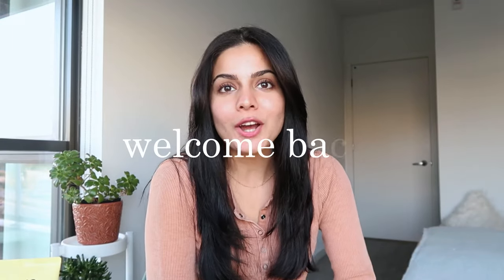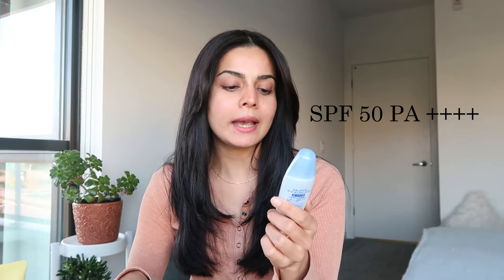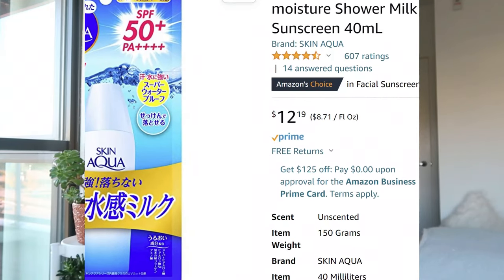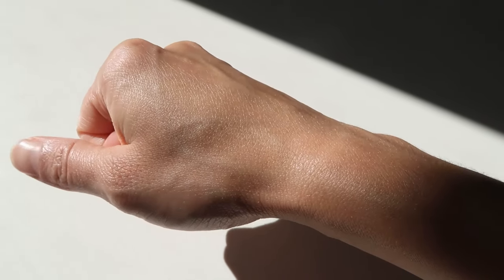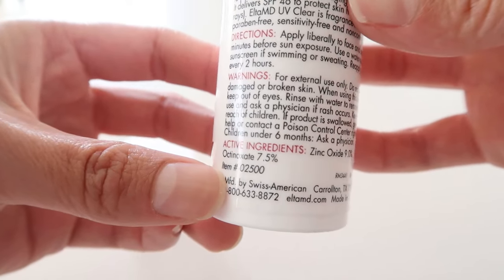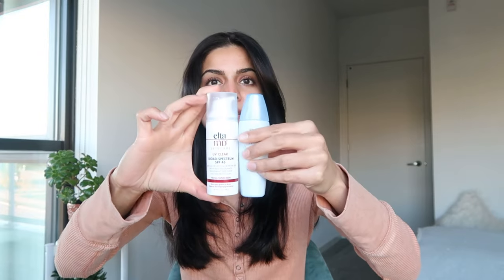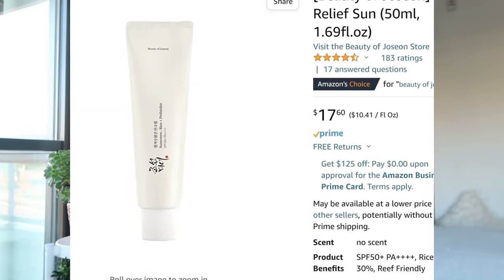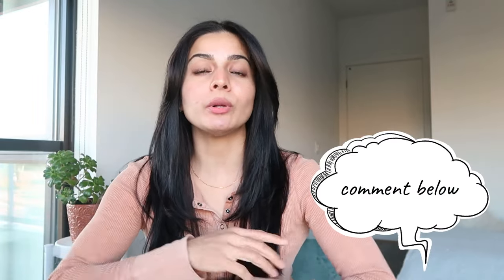These sunscreens are breakout-free, lightweight, & leave no white cast! | Best sunscreens of 2022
Hey guys!
I'm back with some new goodies I found over the summer - Skin Aqua + EltaMD. Sit back & relax as I share my honest review on these 2 sunscreens. Please leave any comments, suggestions, or questions in the comment section below.
byeee :)

SKIN AQUA UV SUPER MOISTURE MILK SPF 50 PA

ELTAMD UV CLEAR BROAD-SPECTRUM SPF 46

SUNBUM FACE SPF 50